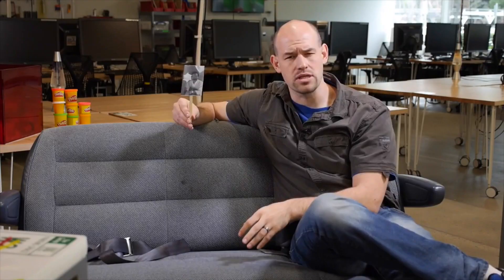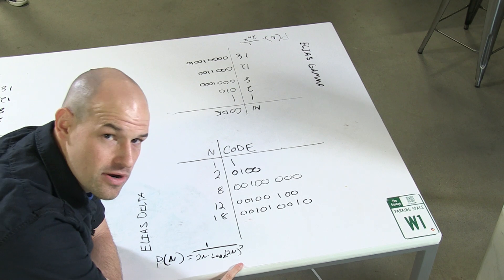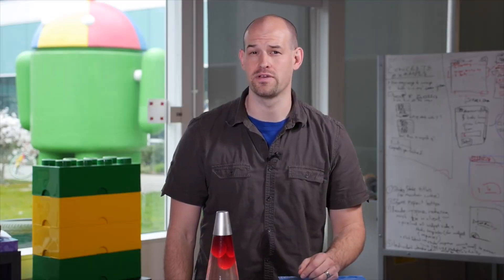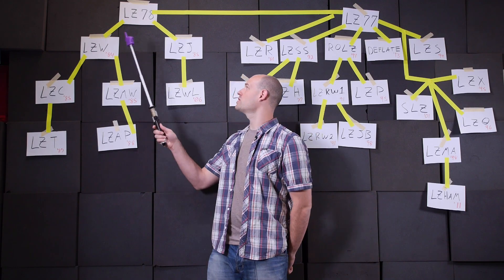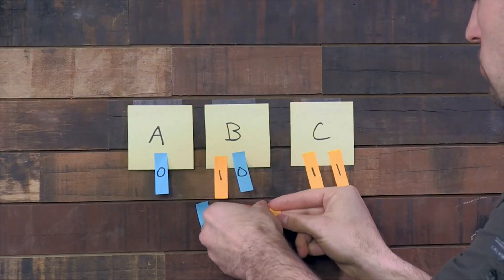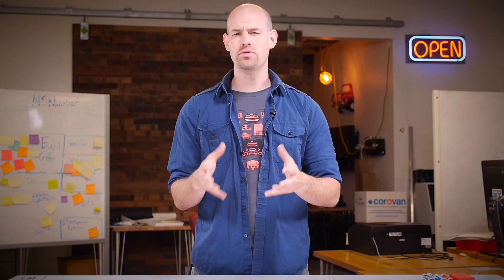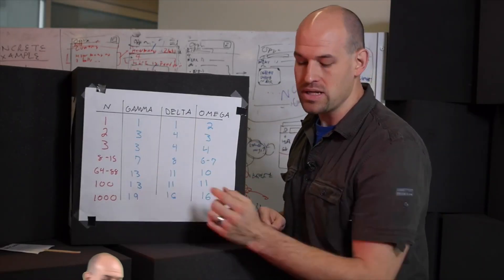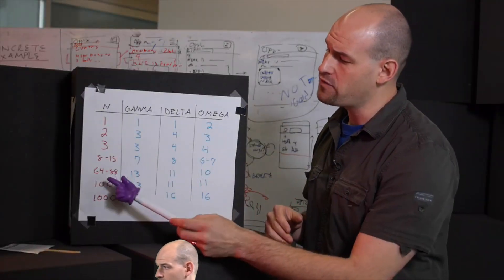Introducing Compressor Head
If you look at the next 10-15 years of computing, compression is incredibly important. Users love apps that download fast and install quickly. Google developer advocate Colt McAnlis gives a quick intro the new Compressor Head series, and explains why compression algorithms should be part of every engineer's skillset.